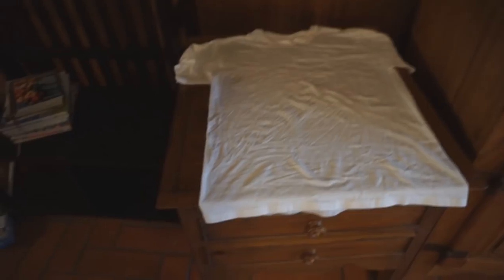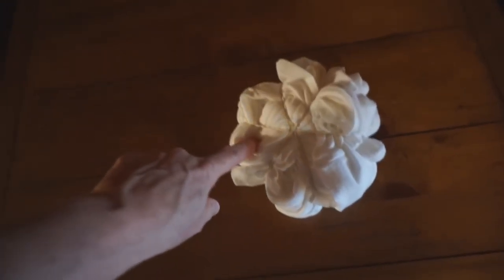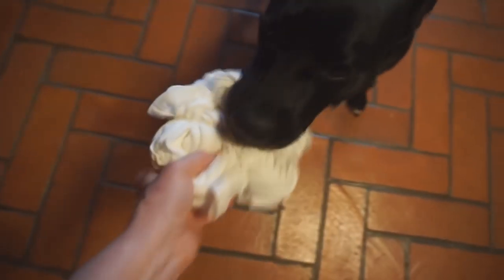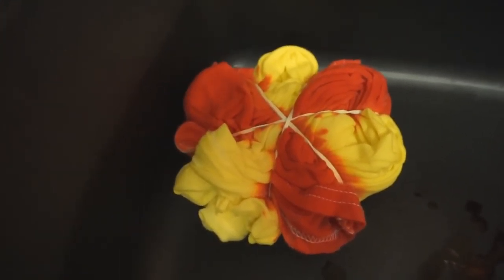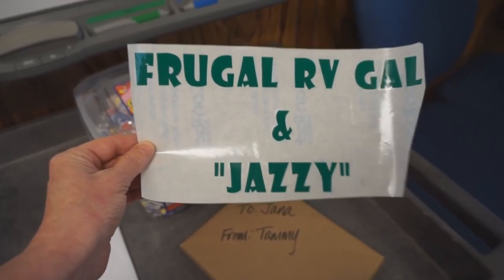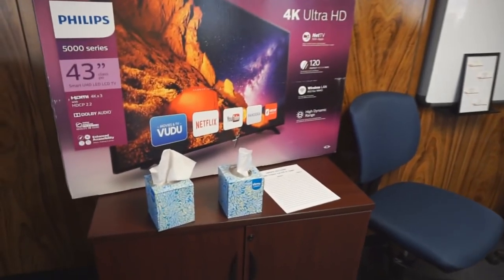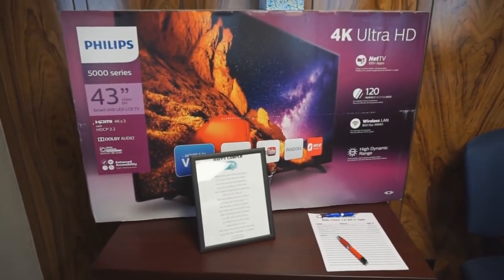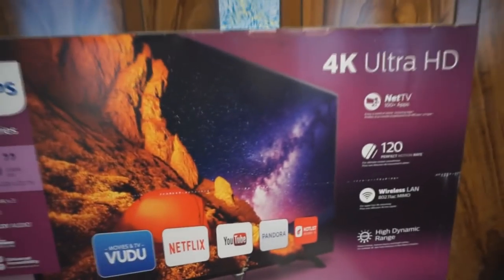Tie Dye T-Shirt Story and My Retirement Party!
Tie Dye T-Shirt Story and My Retirement Party!  In this video I share the story of the tie dye t-shirt story and a few clips from my retirement party.

I am a single woman starting the process of becoming a full time RVer in a truck camper.  Reducing my material items, becoming a minimalist.  This is my journey of that process along with my travels as a solo woman RVer.  It is a challenge to reduce all material possessions in a 2500 square foot house to moving into a tiny home, that being a tiny house on wheels.  I travel in a 2007 S&S Montana Ponderosa truck camper. My truck is a Dodge RAM dually.